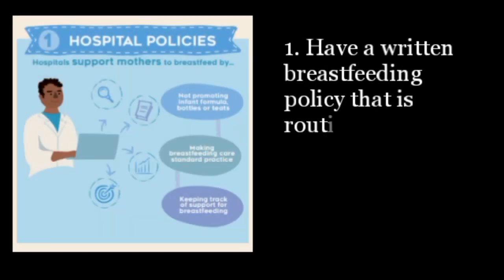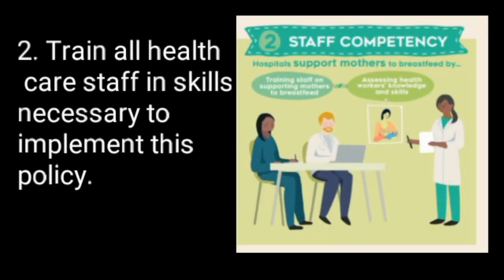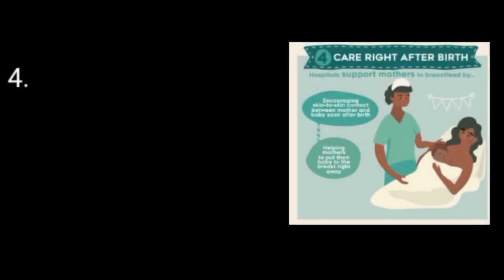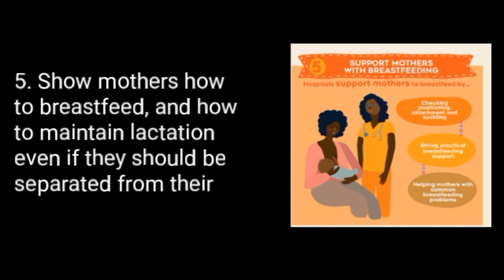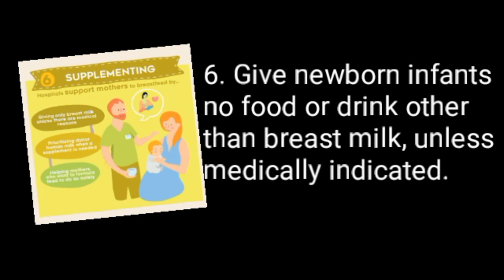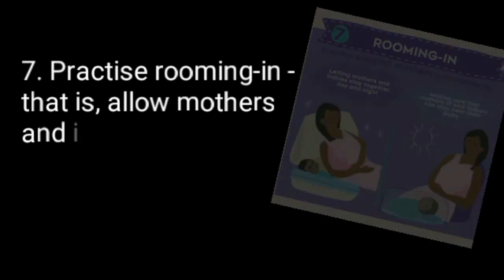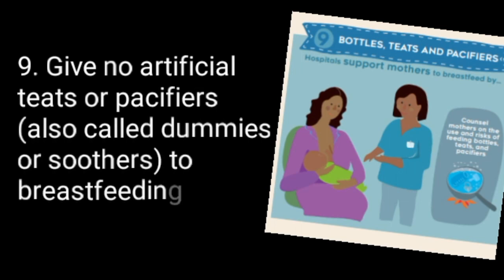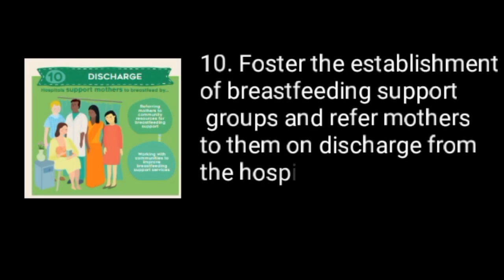Ten Steps to Successful Breastfeeding - St. James Hospital, Inc.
Educational Video
Lactation Management Training Committee